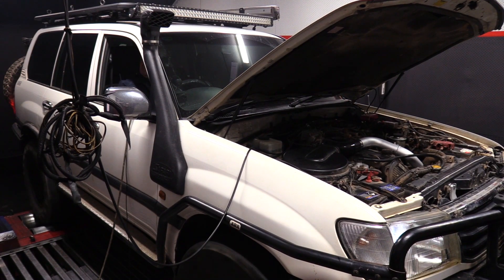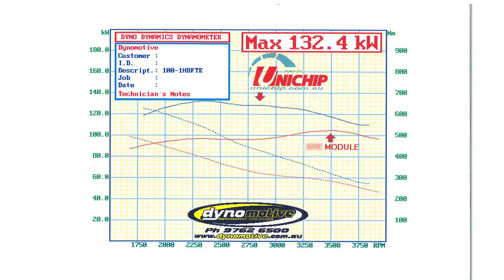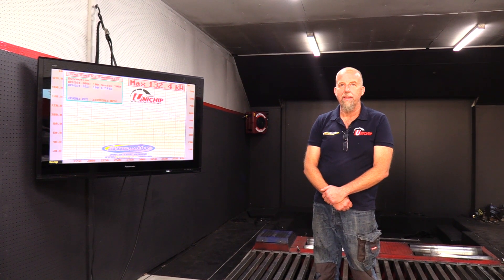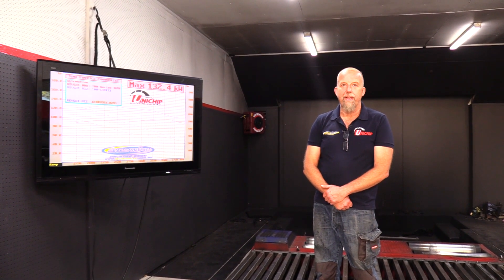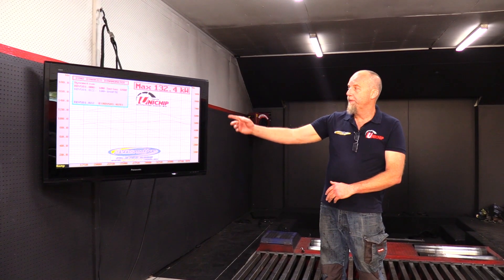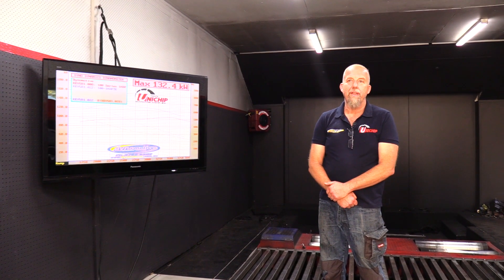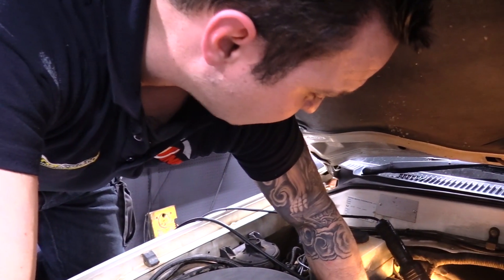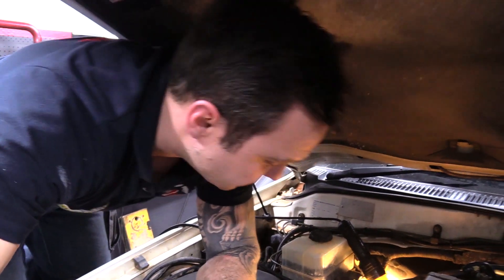Unichip V's Other Popular 1HD-FTE Tuning device.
How does the Unichip work on your 100 series Turbo Diesel.

• Fuel Control: Unichip has complete 3D control over fuel volume across the entire operating range of the engine. This allows the Unichip Trained technician to increase or decrease the fuel volume as required to a safe level . This helps in keeping the Air Fuel Ratios within a safe limit.

• Injector Timing: This is a unique Unichip feature to have complete 3D control of injector timing.This means we can control the exact time they open to achieve optimised burn of fuel. This will result in lower exhaust gas temperatures and greater engine longevity.

• Water Temp Protection: This is a built in safety feature using a Unichip Q4. We have the ability to monitor engine temp via the coolant temperature sensor. This allows the Authorized Unichip agent to manipulate the tune on a sliding scale as the engine temperature rises. Meaning: As the engine temperature rises the Unichip Q4 will intercept a signal, removing the fuel and timing slowly and in a controlled fashion to ensure it maintains maximum power and torque output, without compromising the engine.

• Throttle Booster: This feature enables the Unichip Q4 to achieve a faster throttle response and reduce turbo lag. Some people pay upward of $800 for a pedal  booster kit. This is a standard feature in the Unichip Australia Plug & Play

Optional Extras

 • Map Select : This option enables the 5 map capability of the Unichip Q4. This means you can access the 5 maps which can be tailored to your requirements. EG, High Power Map, Towing Map, Standard Map, Immobiliser Map or Even a High Boost or Low Boost Map. Speak to your Authorised Unichip agent to tailor 5 tunes to suit your application.

• EGT Protection: This is the “add on” safety feature of the Unichip Q4. We have the ability to monitor engine exhaust temp via the Unichip EGT sensor. This allows the Authorized Unichip agent to manipulate the tune on a sliding scale as the engine temperature rises. Meaning: As the engine temperature rises the Unichip Q4 will intercept a signal, removing the fuel and timing slowly and in a controlled fashion to ensure it maintains maximum power and torque output, without compromising the engine.

 • Boost Control: This feature enables the Authorised Unichip agent to control boost pressure over the entire engine operating range with the Unichip Q4 and Electronic Boost Solenoid.